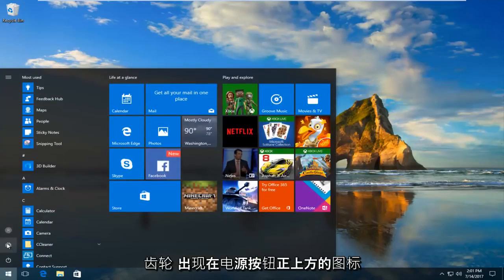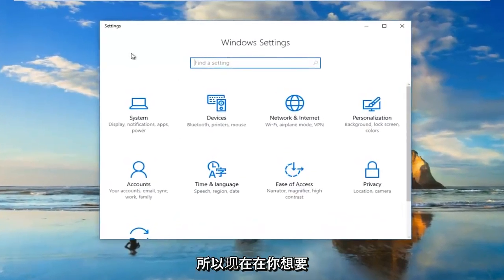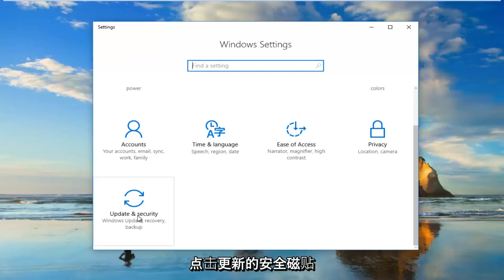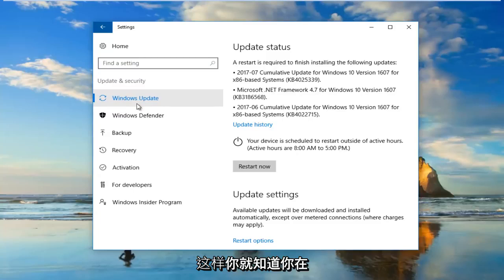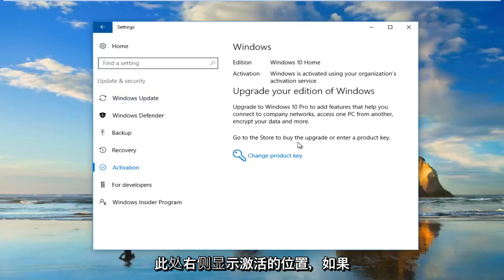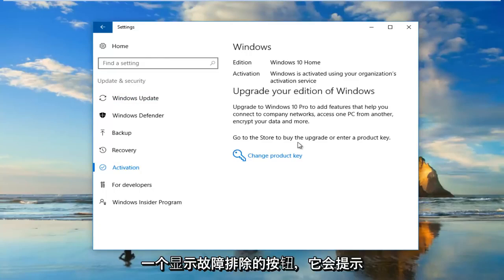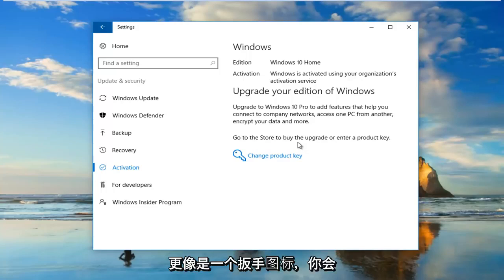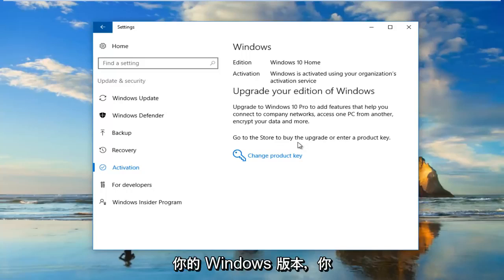在更换硬件后重新激活Windows10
如何在硬件更改后重新激活 Windows 10 操作系统。

当您进行重大硬件更改（例如更换主板或硬盘驱动器）时，Windows 10 将无法正确识别您的计算机，因此操作系统将无法激活。

以前，如果您安装的 Windows 10 因硬件更改而无法激活，您将不得不经历联系 Microsoft 客户支持重新激活的繁琐过程，这不是理想的解决方案。

然而，微软现在正在简化这个过程。从 Windows 10 周年更新开始，您可以将您的 Microsoft 帐户 (MSA) 与您设备上的 Windows 10 数字许可证相关联。新功能允许您快速访问激活疑难解答以重新激活您的 Windows 10 免费升级副本。

在此 Windows 10 教程中，我们将指导您完成将 Microsoft 帐户和数字许可证链接在一起的过程，以及使用激活疑难解答重新激活操作系统的步骤。